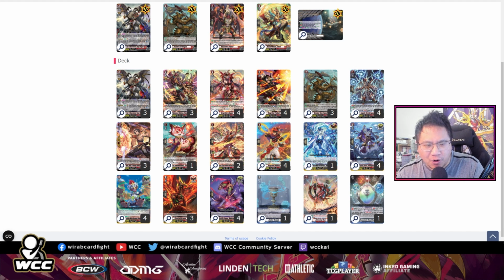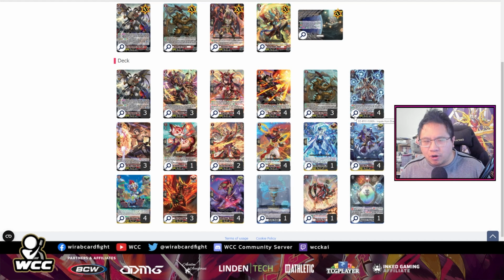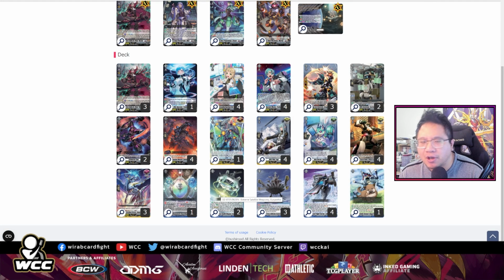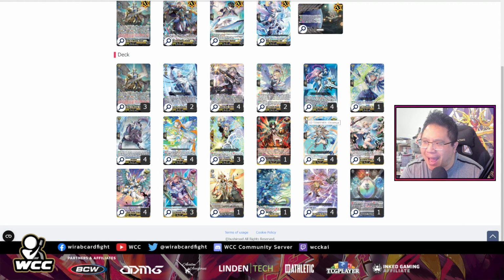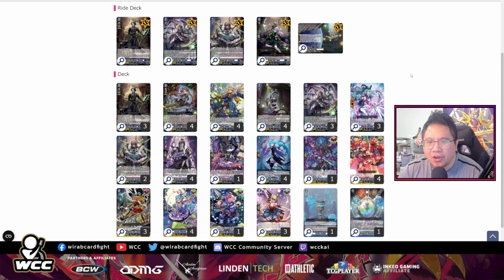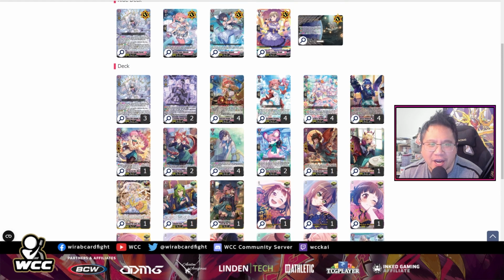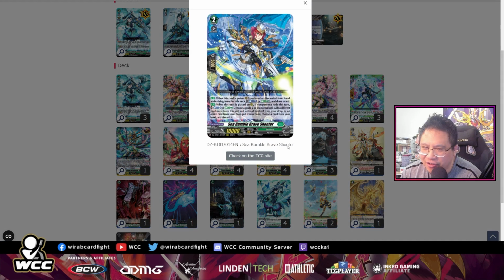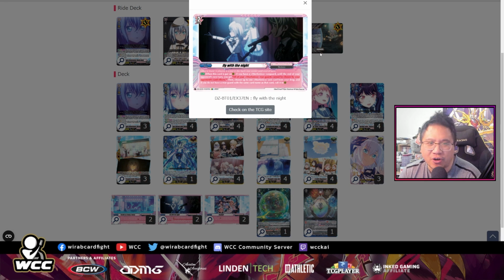Fated Clash: Deck Highlights for DivineZ Set 1 English Release!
Which deck are you the most excited for?